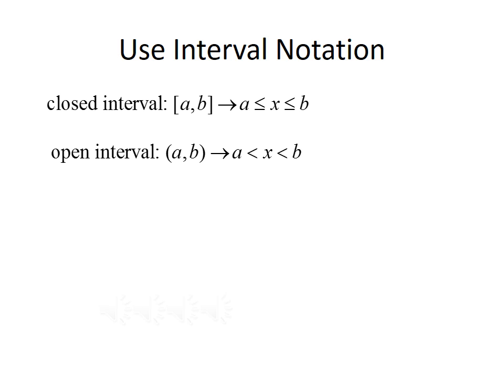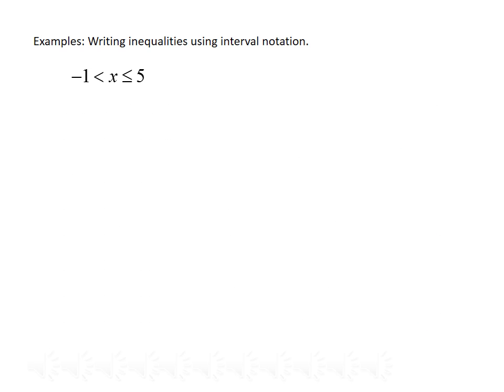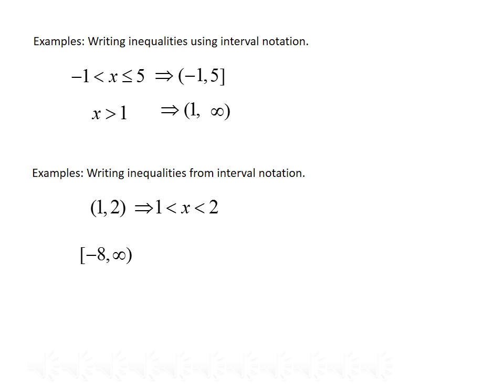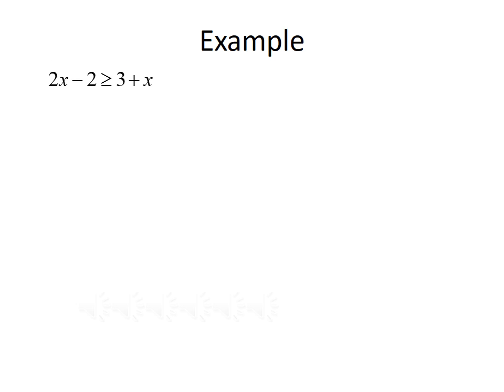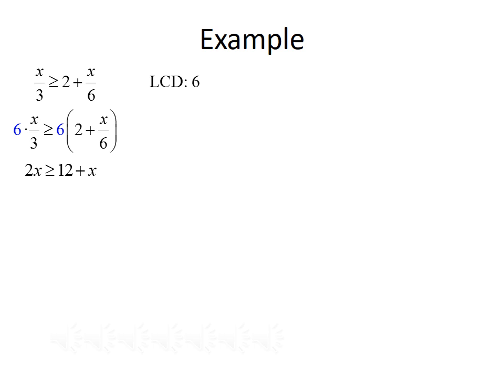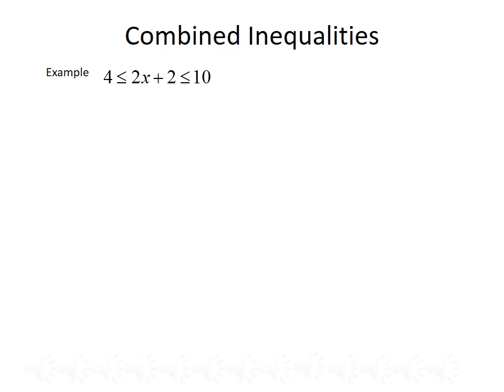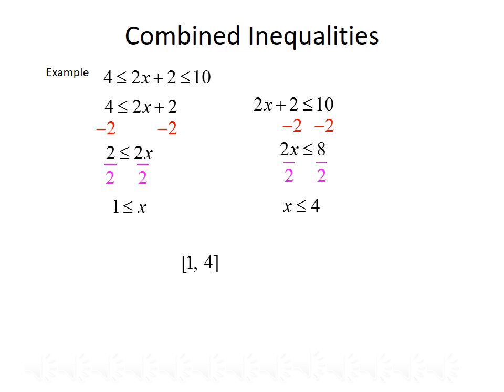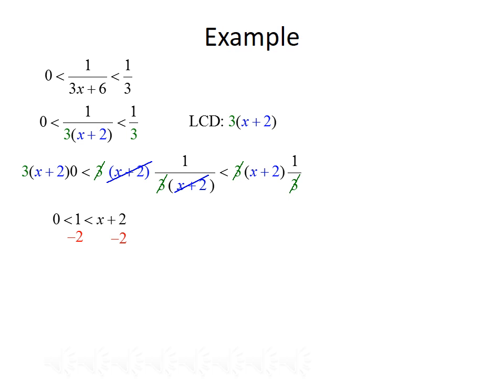College Algebra and Trig I: Solving Inequalities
Lecture from Section 1.5, dealing with interval notation and solving inequalities.